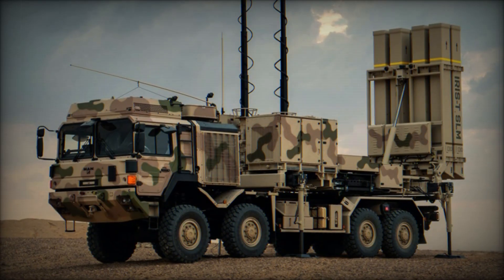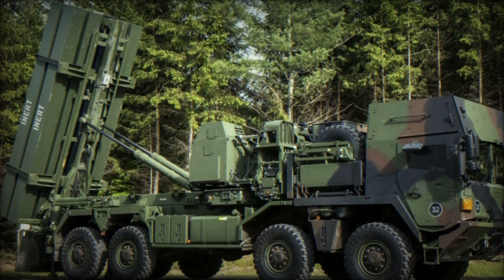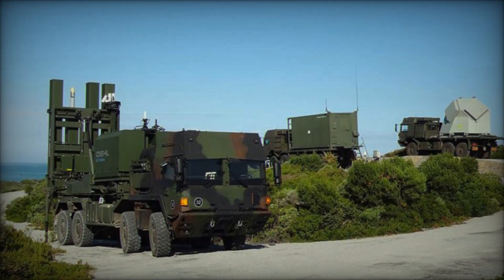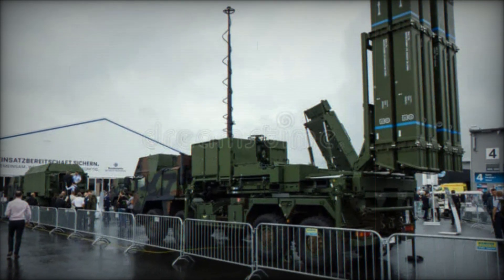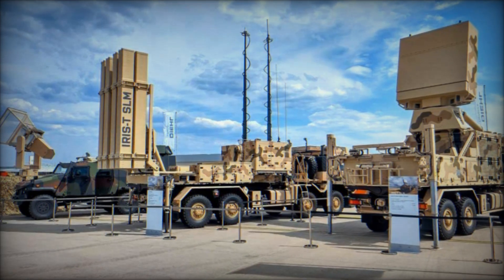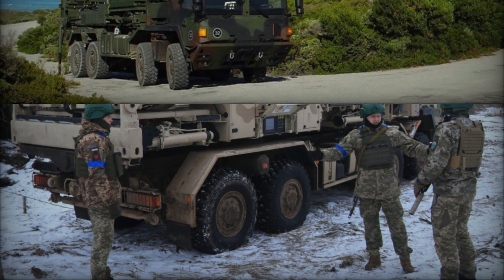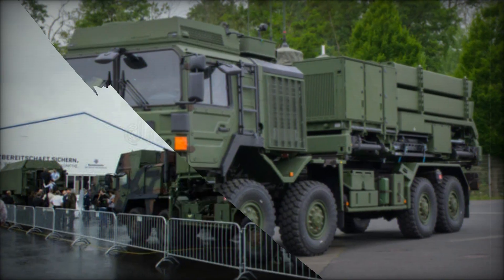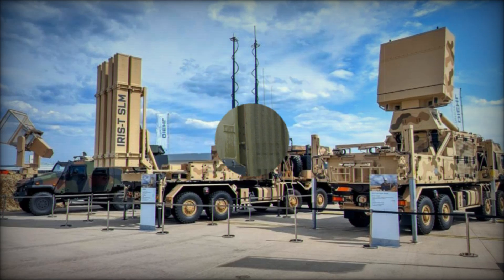IRIS T SLM The Most Powerful Defense Against Aerial Threats!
In this video, we explore the advanced IRIS-T SLM air defense system, designed to protect countries from aerial threats such as missiles, drones, and fighter jets. Developed by Diehl Defence, this medium-range surface-to-air missile system has gained worldwide attention for its powerful capabilities and effectiveness. Learn how the IRIS-T SLM system works, including its state-of-the-art radar integration, infrared guidance technology, and impressive interception success rates. Discover its role in defending countries like Germany and Ukraine, and see why this system is considered one of the most reliable and versatile air defense systems available. Join us as we break down the key features and real-world applications of IRIS-T SLM, showcasing its impact on modern air defense strategies.